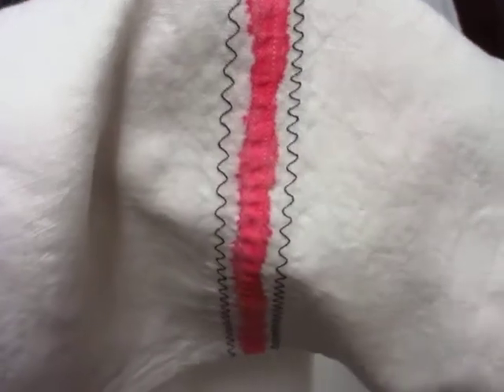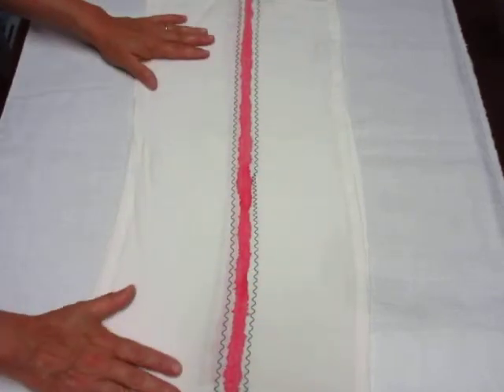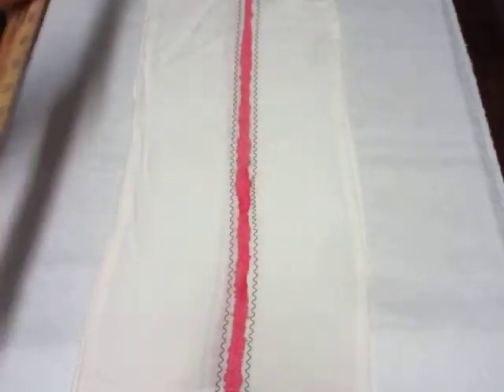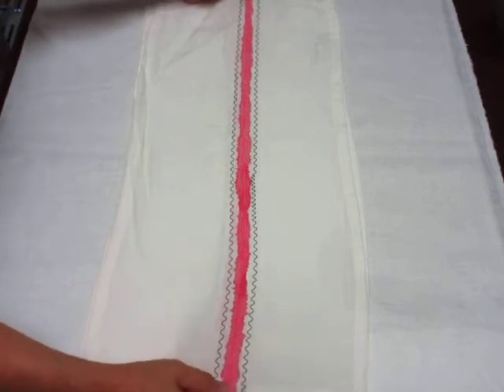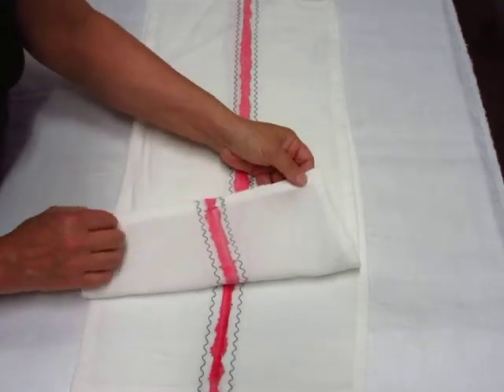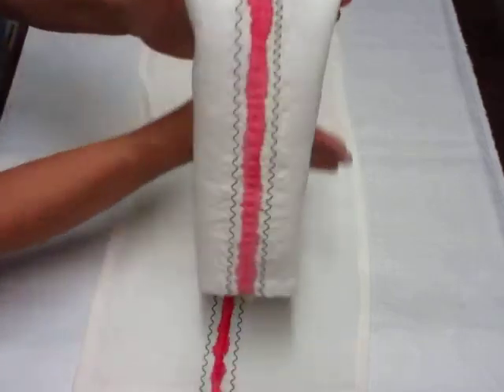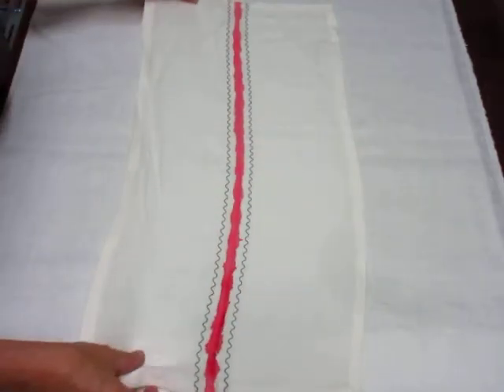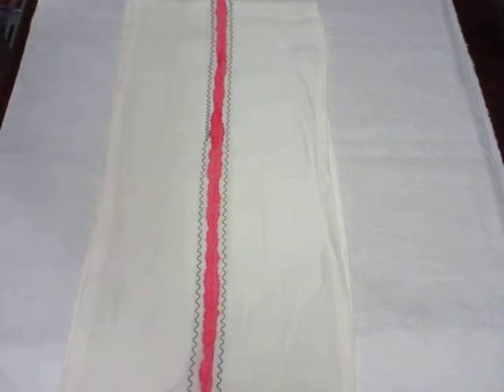15 minutes with Aunt Cathy: Flat-felled White Linen Art Towel with Pink Stripe and Black Embroidery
There is nothing more satisfying than taking new fabric that is going to be thrown away and making something beautiful and useful from it. Our grandmothers taught us this with the art of quilting. Here, salvaged white fine linen strips from a USA manufacturer are sewn together with a flat-felled seam and decorated with thinned pink acrylic paint and embroidery in a vintage-style rick-rack shape. Easy, fun and useful.
This channel is here to share all manner if do-it-yourself projects and interests with my family and friends. Apprenticeship remains a useful way of learning,  small bits of knowledge over extended periods of time. Sewing, farming, art, solar energy, reading are just a few subjects you might find! Most recently, plans are underway to teach a class on pour painting in my local area; painting videos are a primer for that. Welcome in! CS Murphy, handesofawoman.com, Handes of a Woman on facebook, Catherine Schmid Murphy on Pixels.com